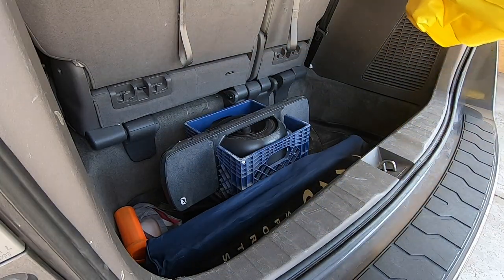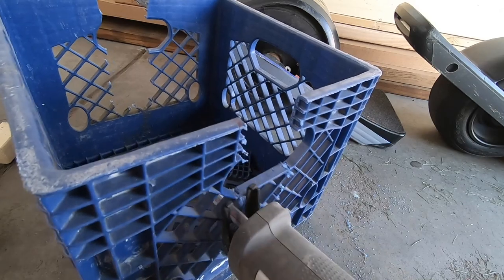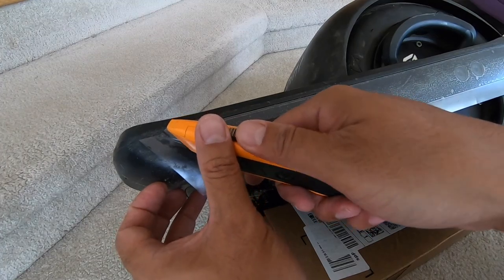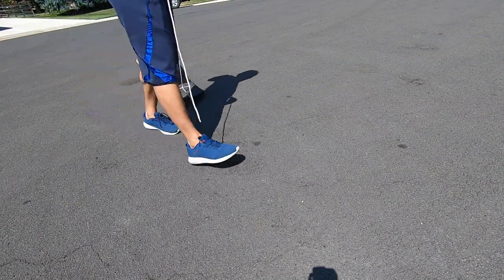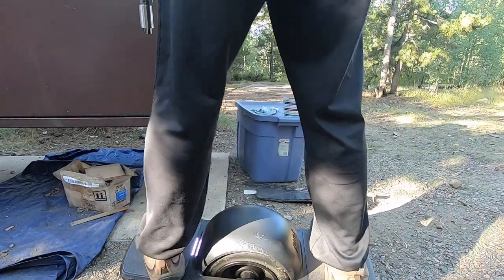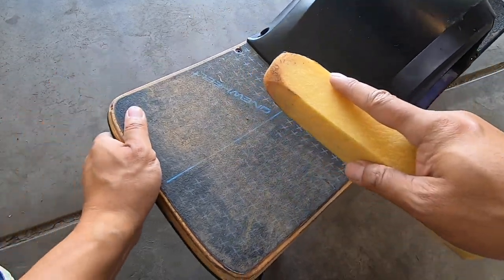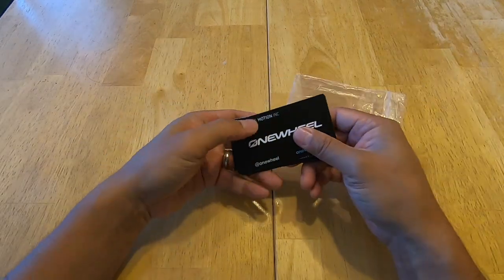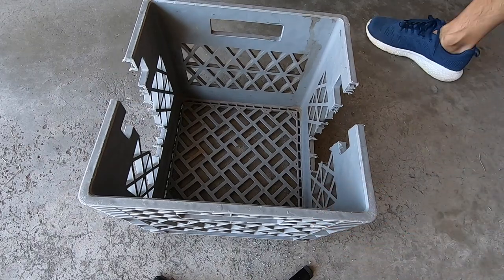10 Onewheel Life Hacks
I'm always looking for a way to make life a little easier, a little more affordable, and a little more enjoyable. Here are 10 Onewheel Life Hacks for the Onewheel Pint and XR that you may find helpful. Do you have a favorite hack that makes your Onewheel life better? Share it in the comments and maybe it will show up in a future video!

Hack details:
#5 Push Start
#7 Grip tape cleaner
#8 Tire brush
#9 Onewheel Stand
#10 Business Cards

My favorite selfie stick
GoPro Vlogging case
GoPro Mic
GoPro Mic adaptor
Dead Cats

Special thanks to all those who inspired this video including but not limited to Seth and his Bike Hack channel, my creative kids, and Vache Manoukian.

A production of Just Create Ltd.